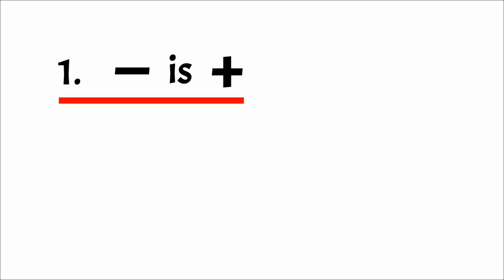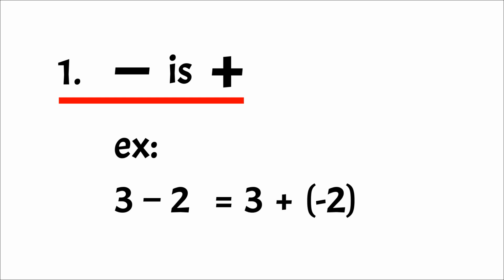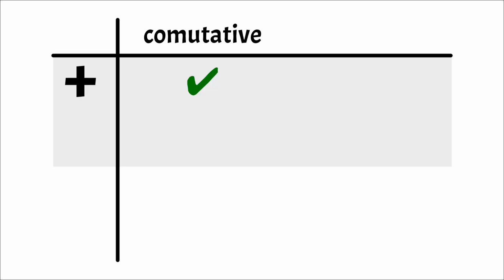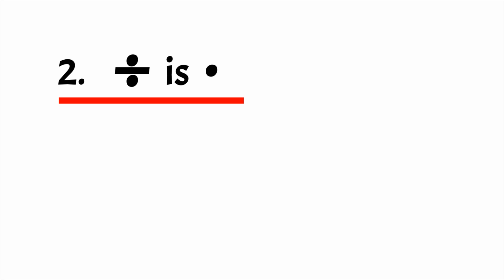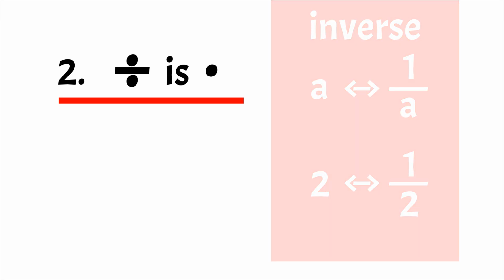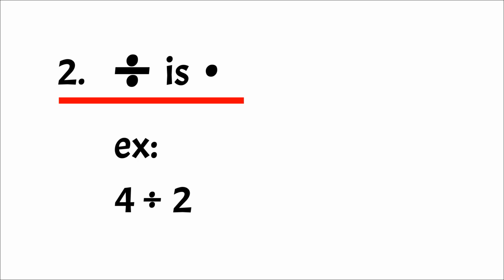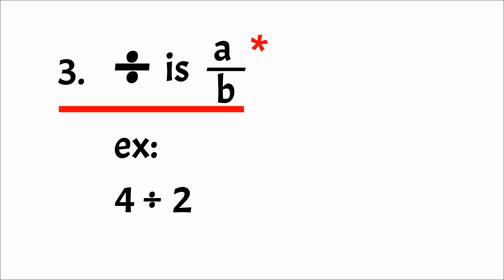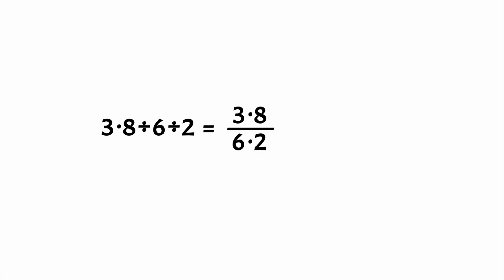M001: Basic Math Operations : Addition, Subtraction , Multiplication , and Division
In this video, we can learn basic math operations. It contains a very brief explanation about 4 basic math operations : addition , subtraction , multiplication and division. It also explains about the nature of operations like commutative and associative. This video is suitable for primary students, middle schools, high schools, or college students.